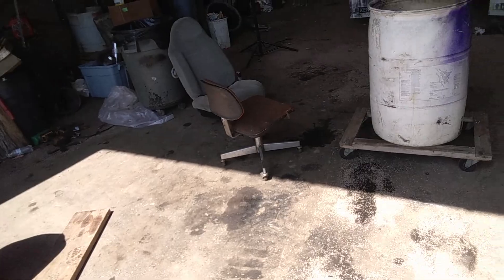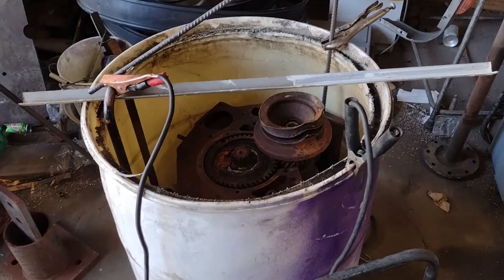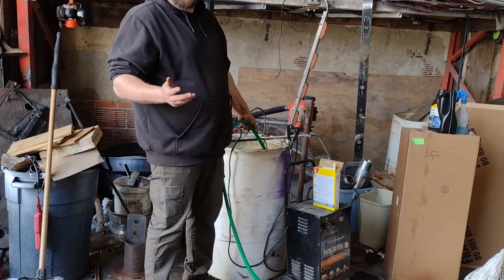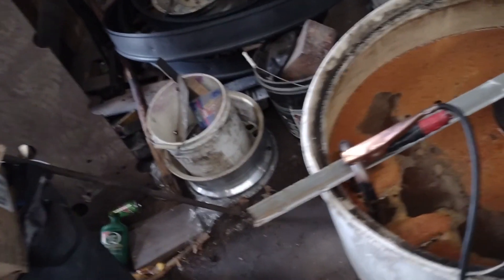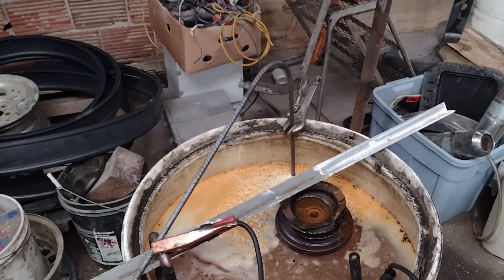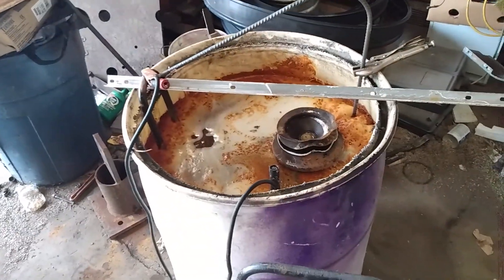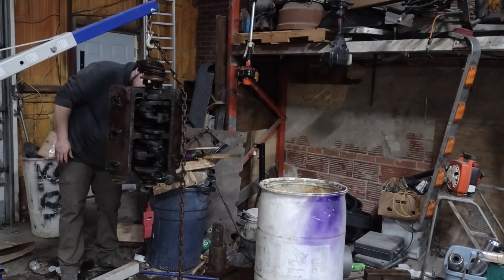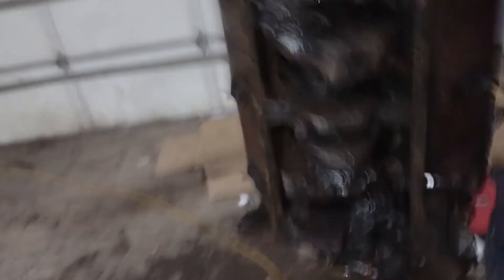World's WORST Ford Flathead V8 RUST REMOVAL Before and After - WILL IT RUN Again?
7 days of Electrolysis Rust Removal On the Worlds Worst Ford Flathead V8 Engine

0:00 Previously On ...
0:27 Engine Before Cleaning
1:27 Day 1 Getting set up.
5:07 Bubbles!
6:31 Day 2
7:14 Day 3
9:18 Day 4
9:32 Also Day 4
9:51 Time skip to Day 7
12:03 Cleaning Success and Conclusion